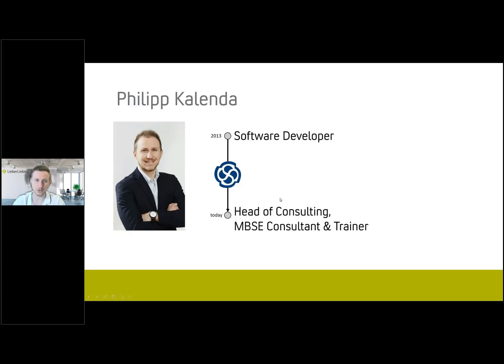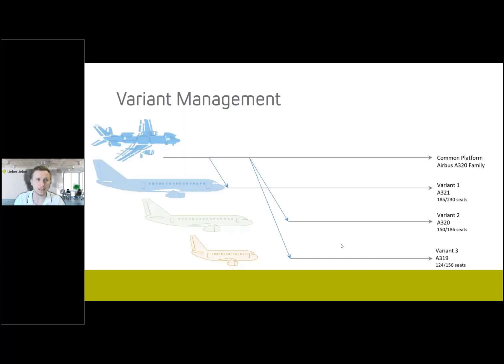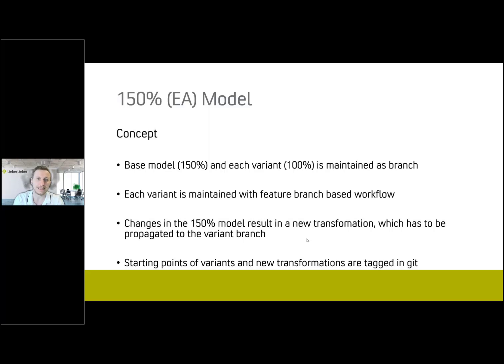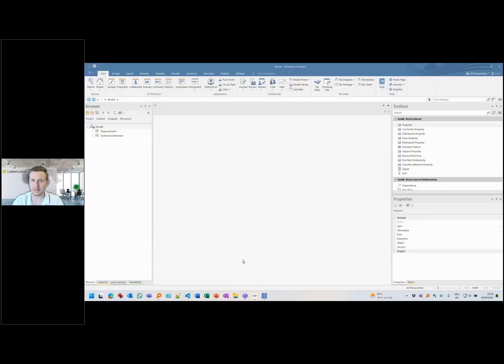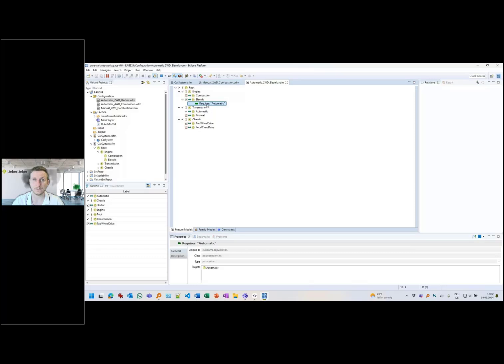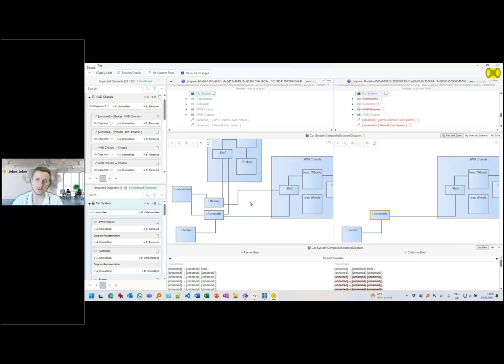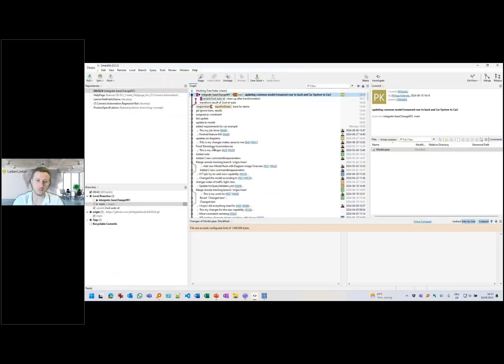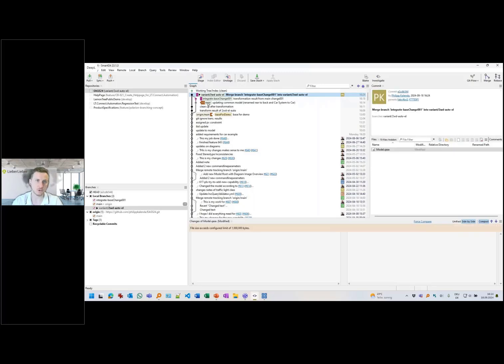Model versioning and Variant Management in Enterprise Architect | EA Global Summit 2024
Managing system versions and variants can be difficult, especially when multiple team members make conflicting changes or when different versions must be maintained for various clients. These challenges often result in costly errors, delayed projects, and team frustration. In today’s intricate engineering landscape, effective versioning and variant handling are essential for streamlining processes and maintaining quality.

This informative session will explore the vital aspects of Versioning and Variant Management in complex system engineering. Proper version control is key to maintaining and evolving systems over time, ensuring quality, efficiency, and traceability. Additionally, variant management supports updating and developing new versions while preserving the integrity of existing variants.

Key takeaways include:

* Enhancing systems modeling with the 150% approach.
* Leveraging pure::variants constraints for superior modeling.
* Generating 100% Enterprise Architect (EA) models seamlessly.
* Managing models efficiently within Git Feature Branches.
* Using LemonTree as a crucial tool for "diff & merge" model operations.